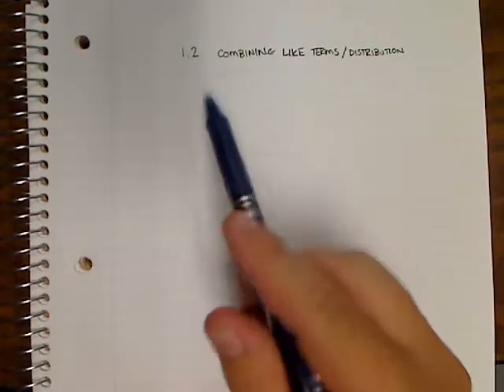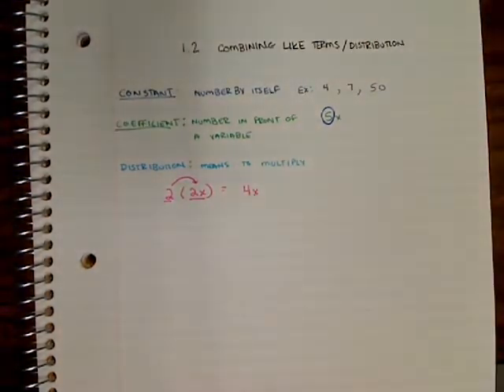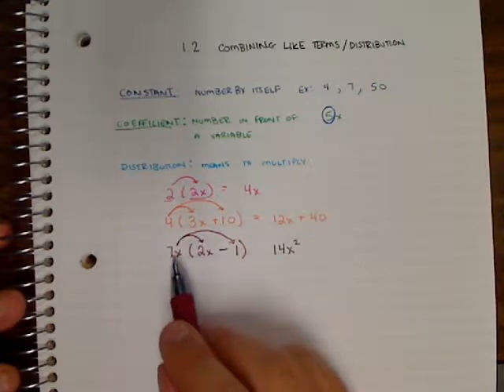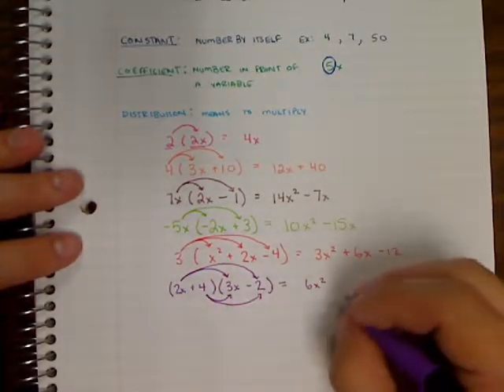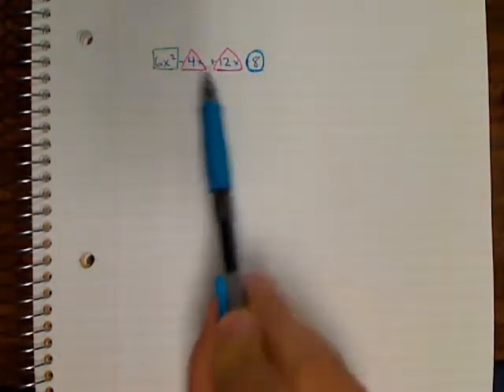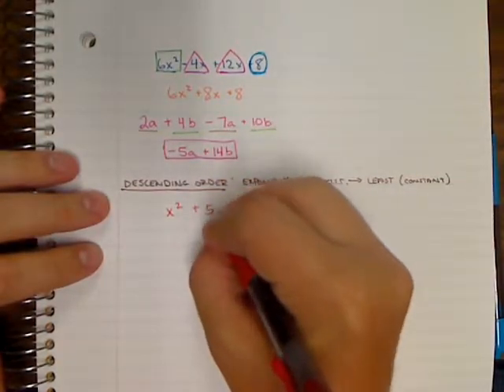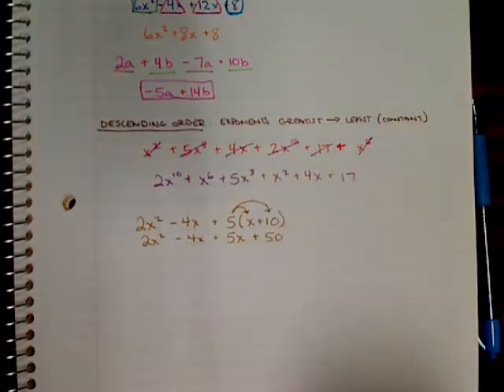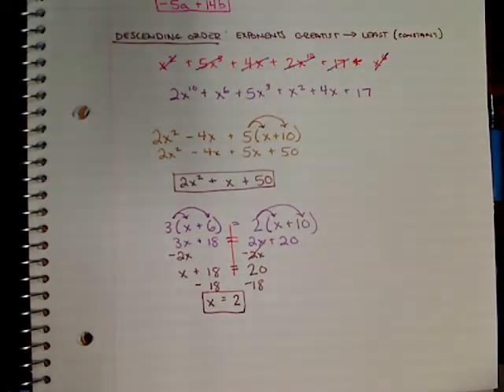1 2 distribution and CLT